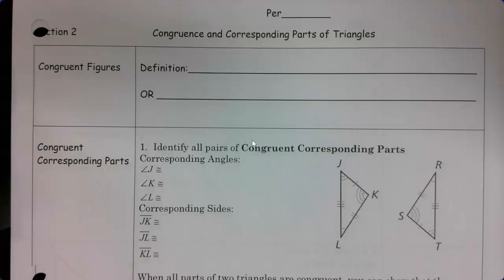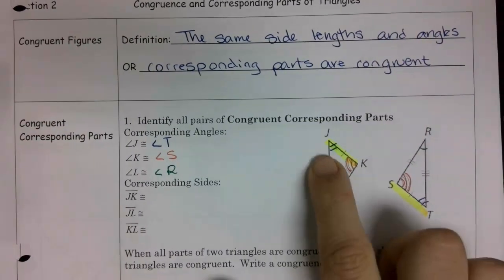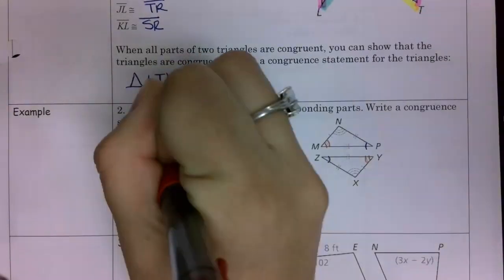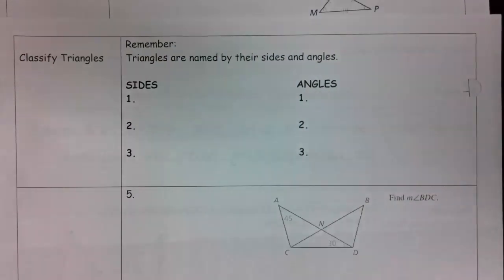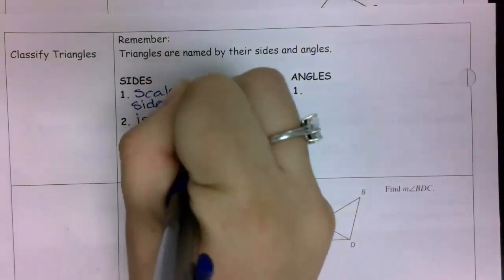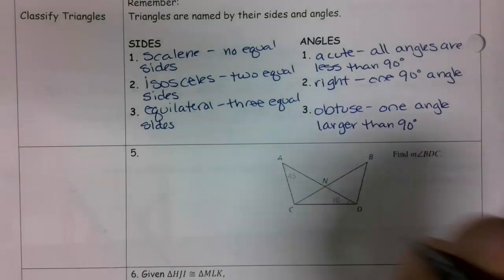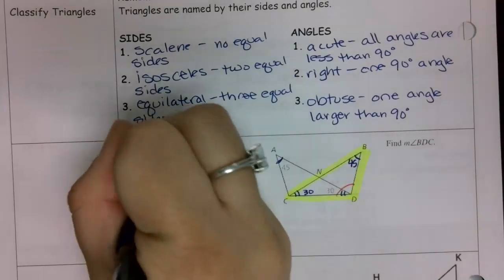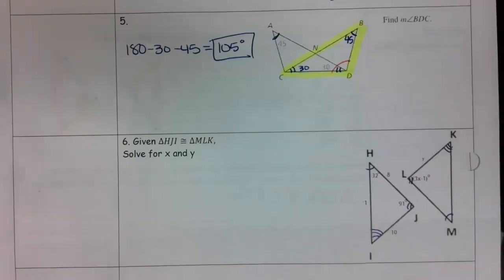4 2 Congruence and Corresponding Parts of Triangles